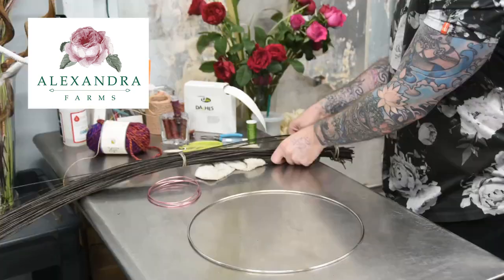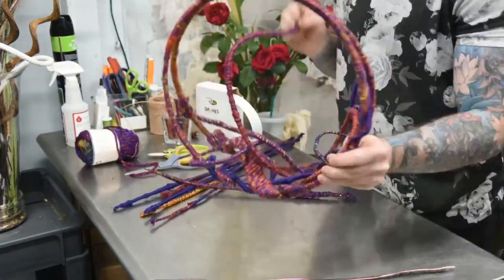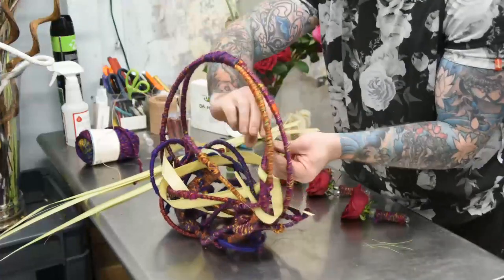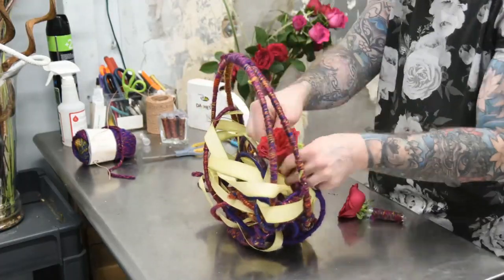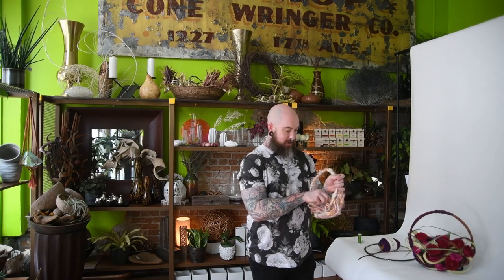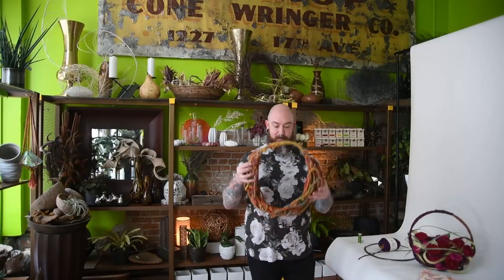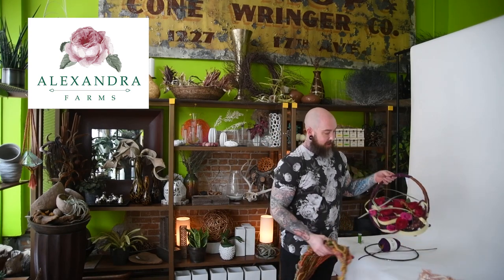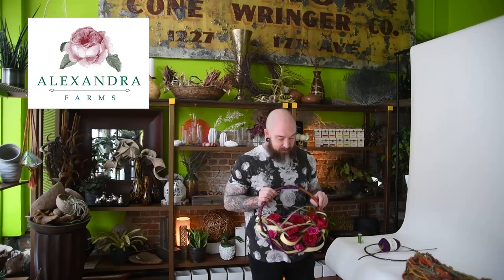Floral Handbag Fusion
This “wedding bouquet” concept provides “something new” for your bridal fashionistas.

Floral design by Arthur Williams, AIFD, EMC, CPF
Photos by Amanda Baker Photography